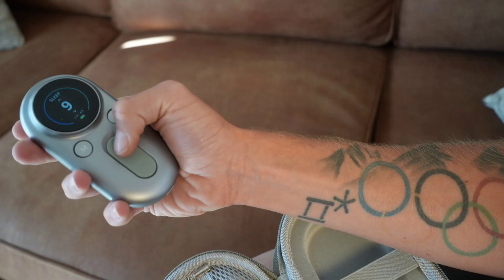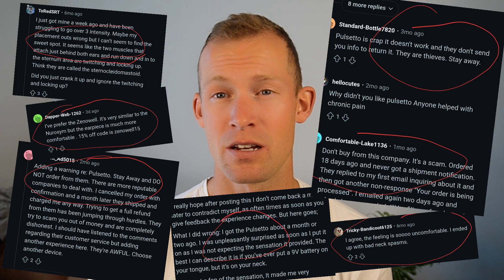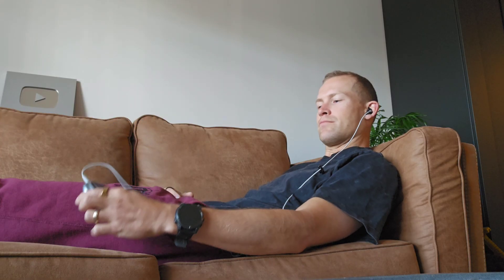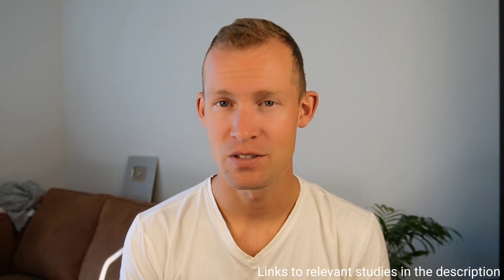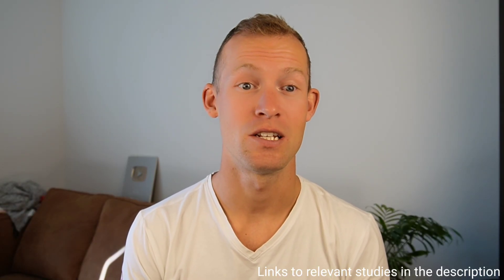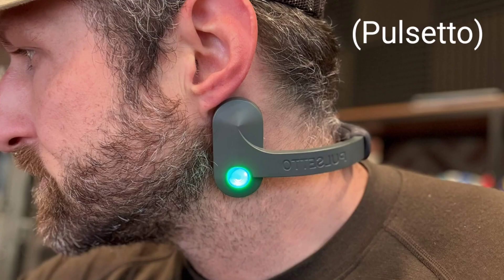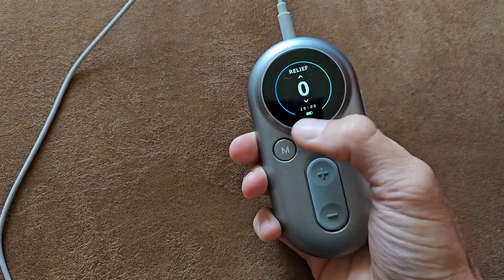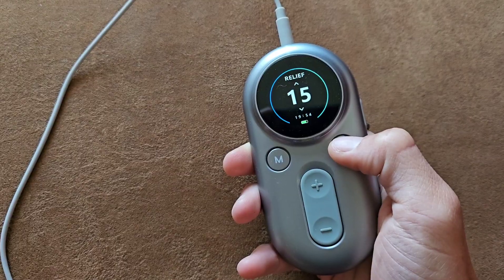Why I would buy Zenowell Luna instead of Pulsetto or Nurosym (in 2026)